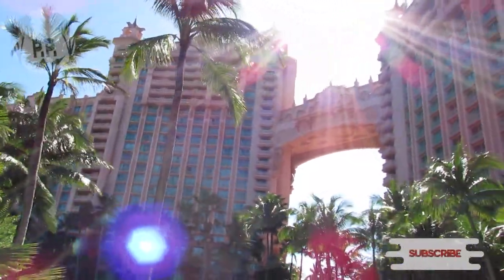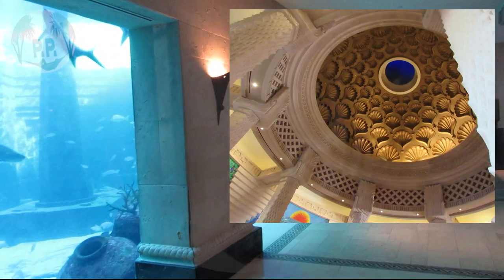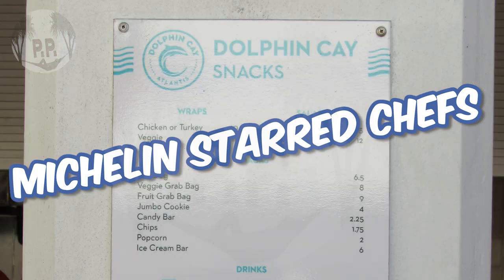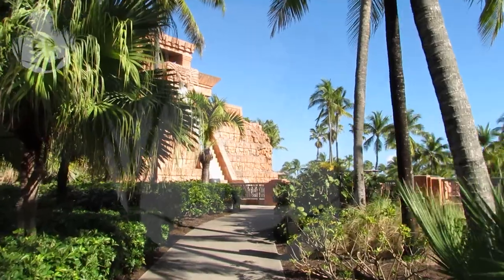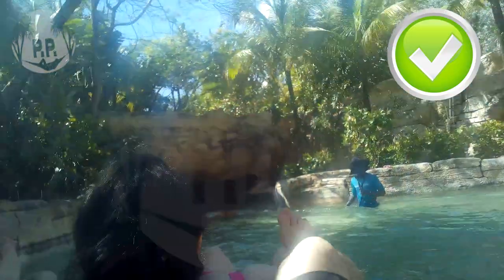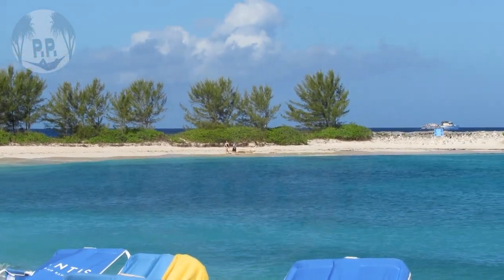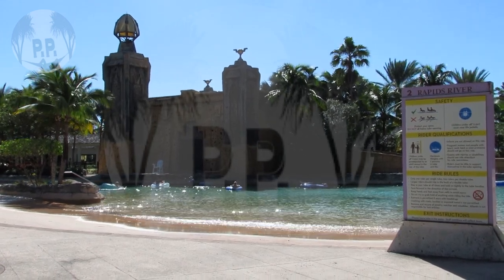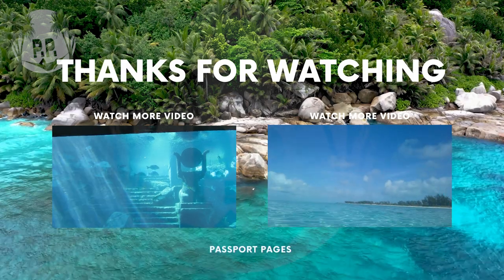Why I Changed My Mind About ATLANTIS Resort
If you enjoyed and found this video helpful, please 👍🏼 Thank you so much!